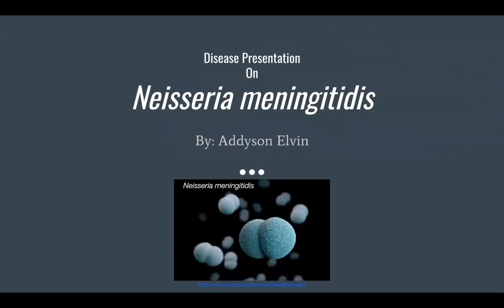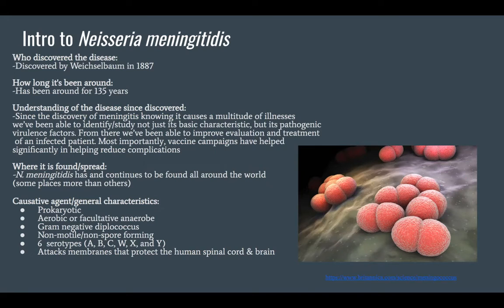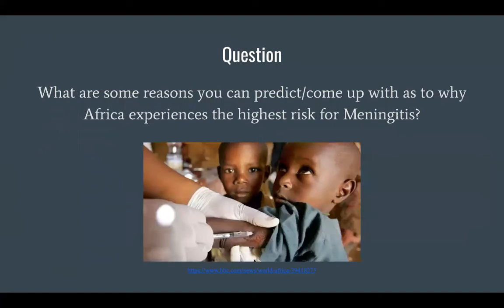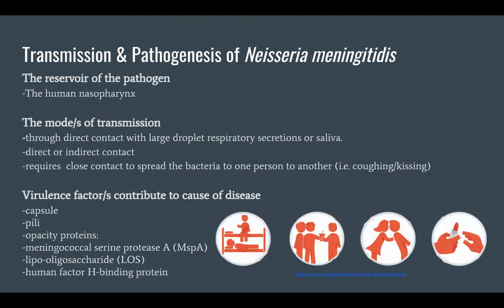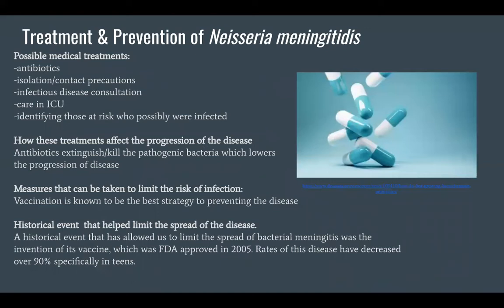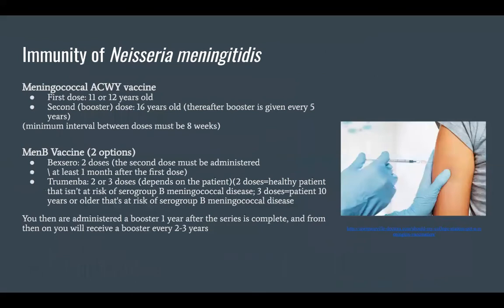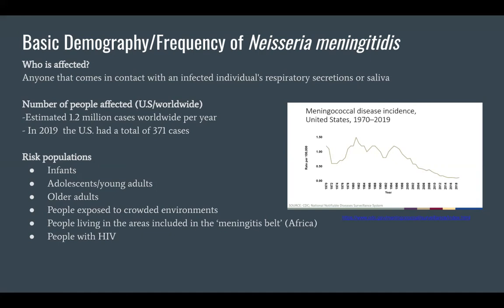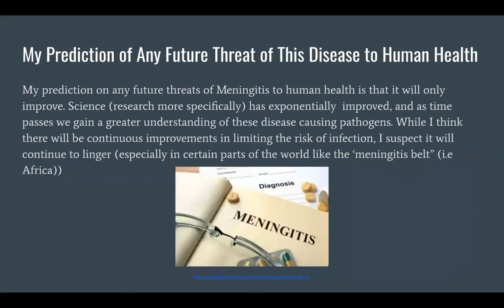Disease Presentation-#4 Neisseria meningitidis